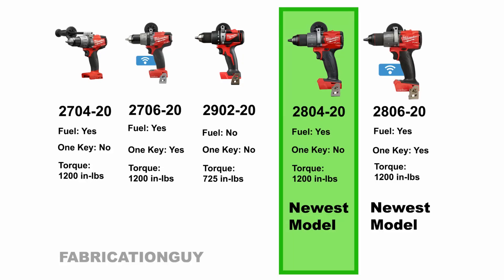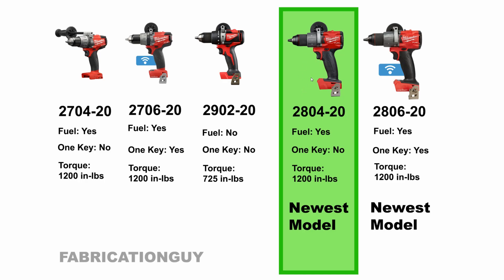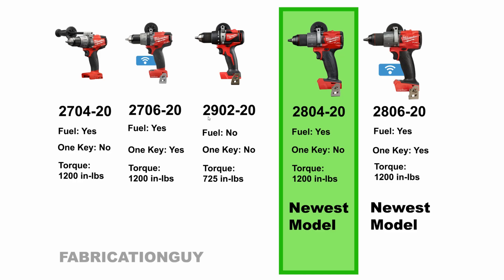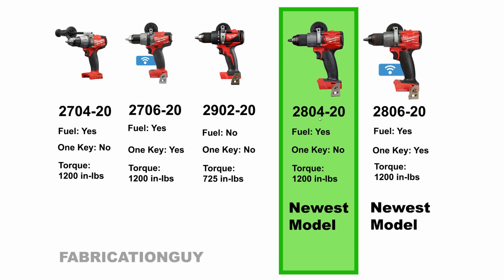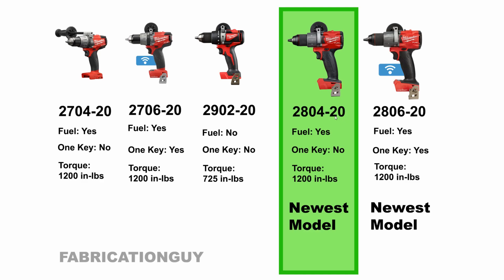Milwaukee Hammer Drill COMPARISON CHART - Which is best?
2804-20 Milwaukee Hammer Drill (Amazon.com)

Hey guys, I wanted to make a comparison chart showing the different hammer drills available from Milwaukee and break down the different choices you have.

The 2804-20 is without a doubt your best option as it has the most power and is the newest generation available. Don't be fooled into getting the 2704-20 or 2706-20 for the same price as it is the previous generation.

The 2902-20 is another option that is indeed brushless, but it not their "FUEL" version. This means it has only 725 in/lbs of torque compared to the 2804-20's 1200 in/lbs of torque. Personally we think for the small price increase for the 2804-20 is the better buy.